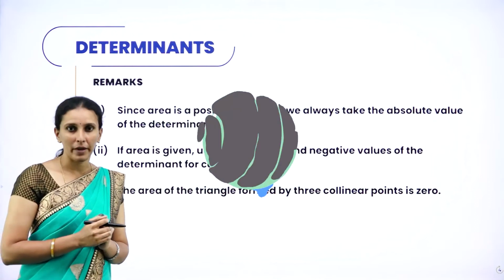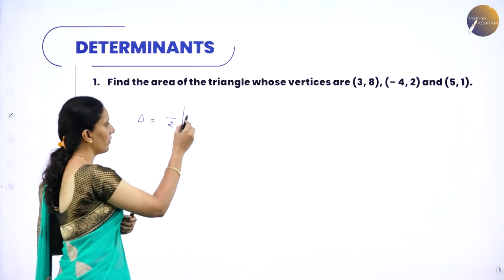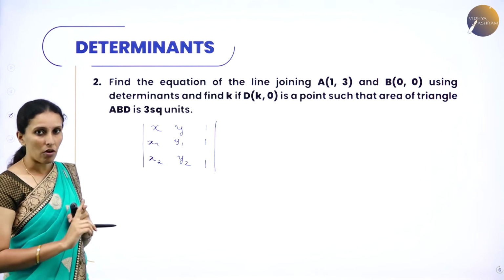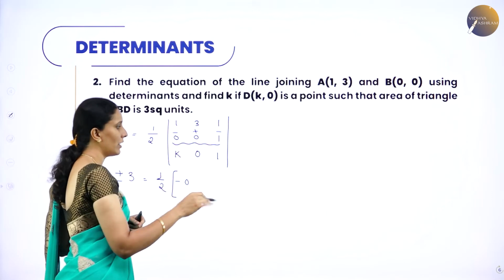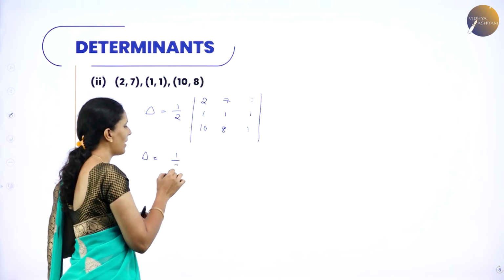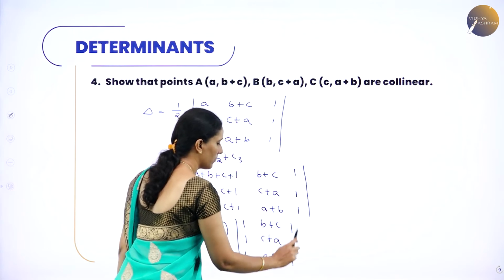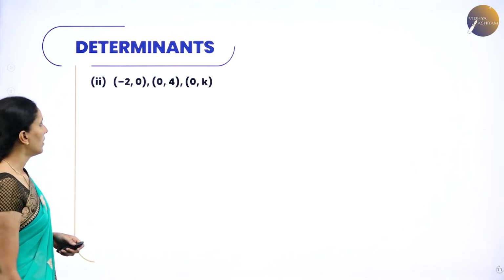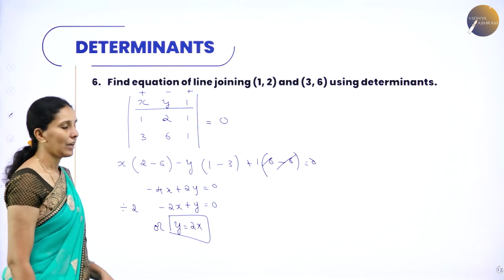DAY 17 | MATHEMATICS | II PUC | DETERMINANTS | L3